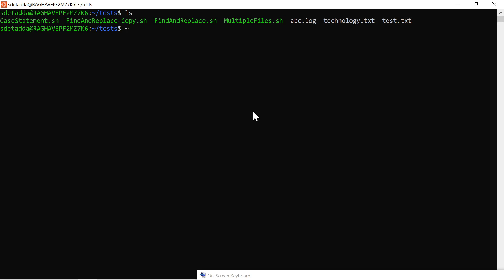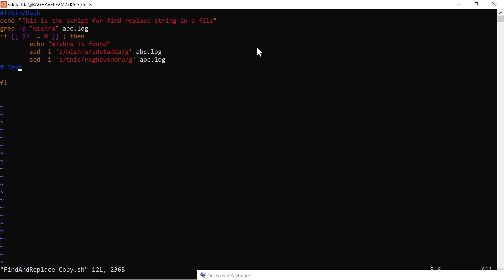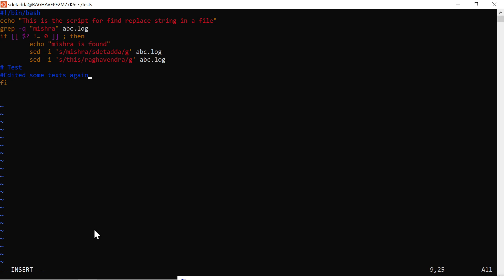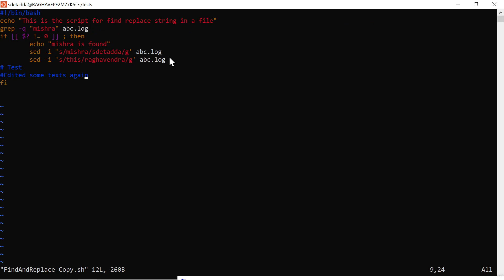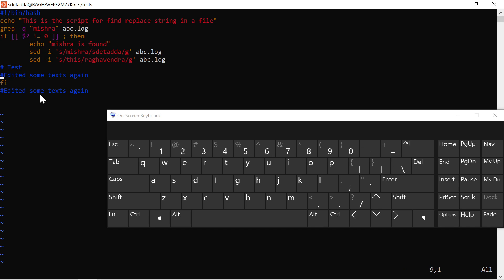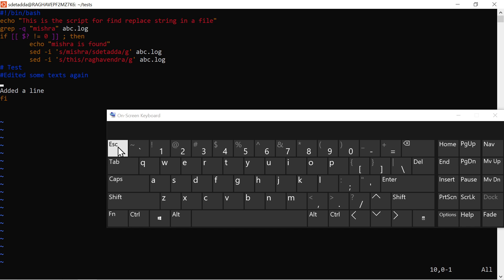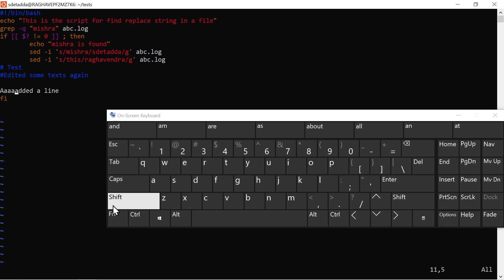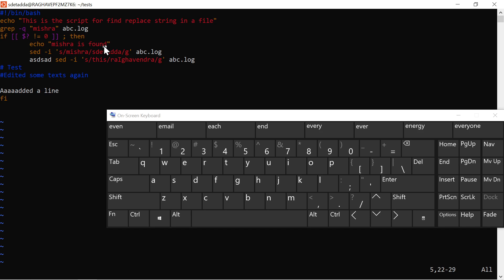VI editor commands in Linux with Examples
The vi editor is a text editor that is commonly used in Linux and Unix operating systems. It is a modal editor, which means that it has two modes: command mode and insert mode. In command mode, you can navigate through the file and perform actions such as deleting, copying, and pasting text. In insert mode, you can enter new text.

In this video, I have covered how to use Linux VI Editor and edit files like a pro.

Below Topics are covered:
 -  How to create a file in Linux
 -  How to edit a file in Linux
 -  Vi Editor with Commands in Linux/Unix Tutorial
 -  What is vi editor command in Linux?
 -  How to run Linux command in vi editor?
 -  VI Editor shortcuts like
 -  Remove the First Line of a Text File in Linux
 -  How to undo in file editor in linux
 -  How to replace, append a file in linux
 -  Search a word or string in a file in linux using VI Editor
 -  How to save and exit a file in linux
 -  How to exit without save in linux in vi editor

Search and replace in vi editor
-  vi command
-  vi editor commands
-  vi command in linux
-  vi editor in linux tutorial,
-  best tutorial for vi editor,
-  how to use vi editor,
-  how to use vi editor in linux,
-  edit file in linux,
-  how to use vi editor in ubuntu,
-  vi command,
- vi editor
-  vi editor commands,
-  vi editor tutorial in linux ,
-  linux vi editor tutorial,
-  how vi editor works,
-  How to edit files in Linux
-  vi editor tutorial in linux in hindi
-  vi editor in linux in hindi
-  vi commands
-  How to open a file in Linux?